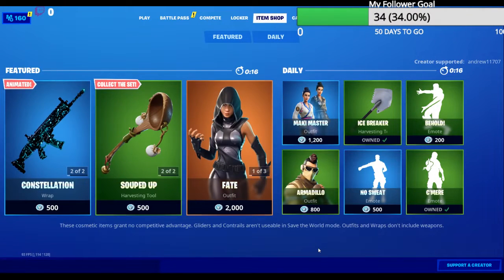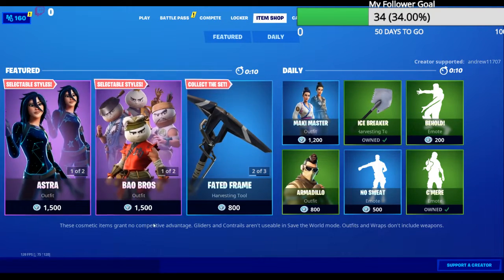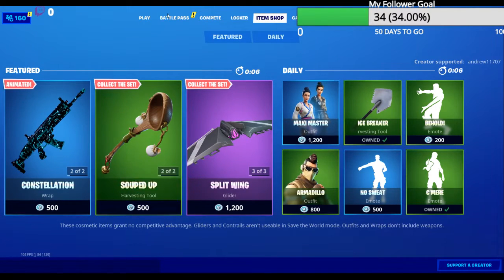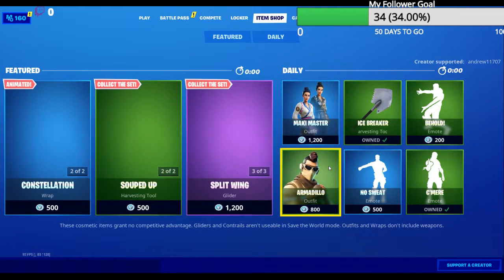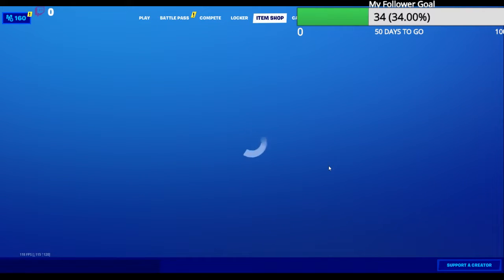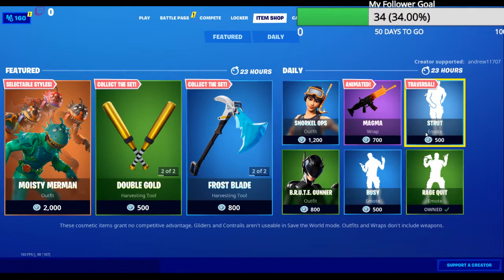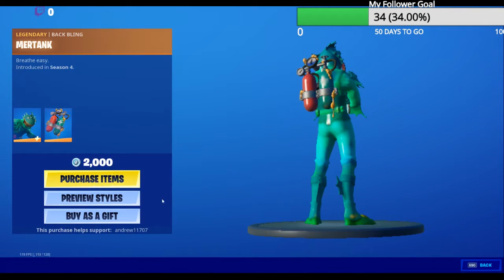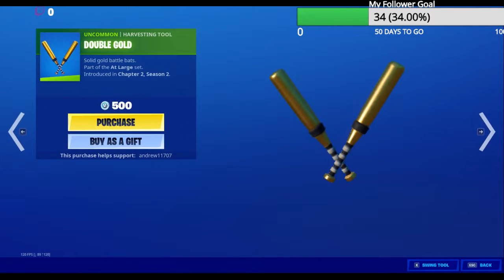Fortnite Daily Item Shop Countdown 6/4/2020